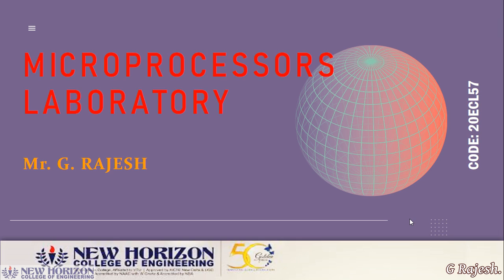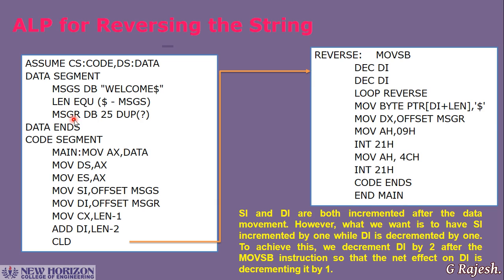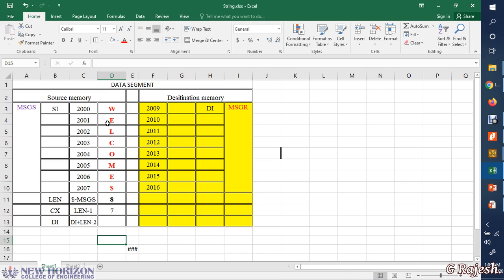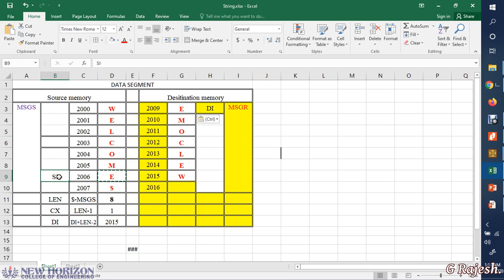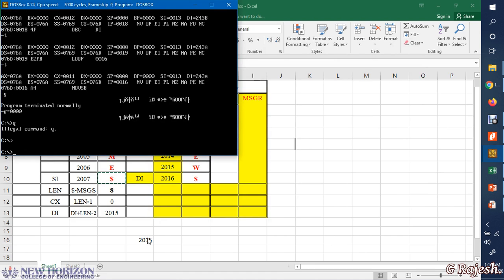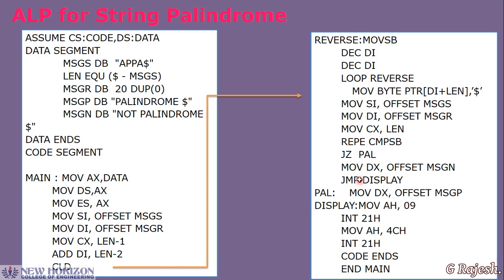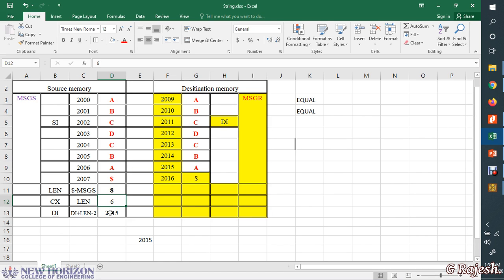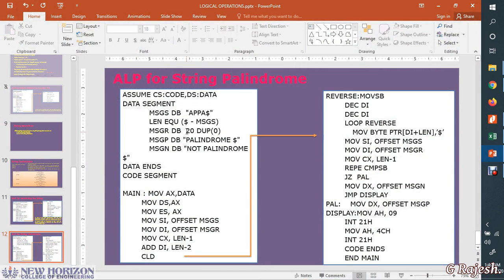MICROPROCESSOR- STRING OPERATIONS USING 8086 MICROPROCESSOR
20ECL57- MICROPROCESSOR LAB-  IN THIS VIDEO STRING OPERATIONS AND PALINDROME EXAMPLE IS DEMONSTRATED